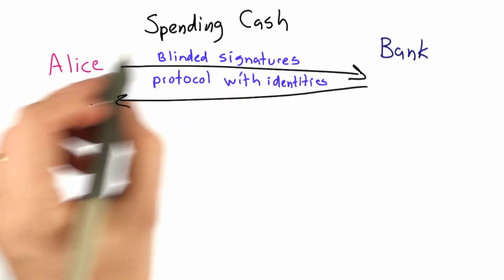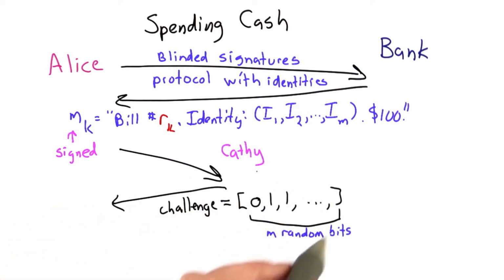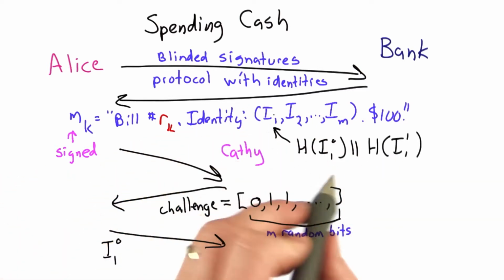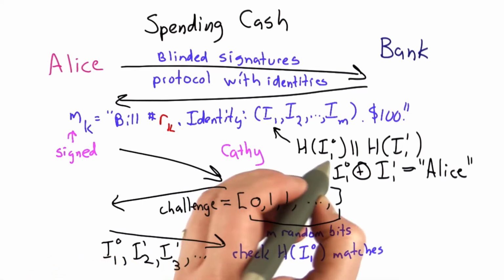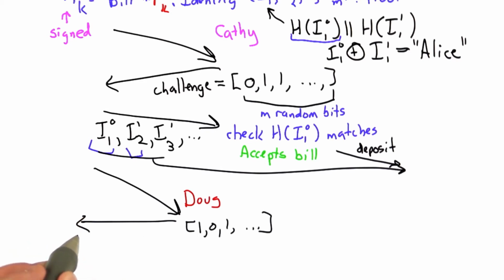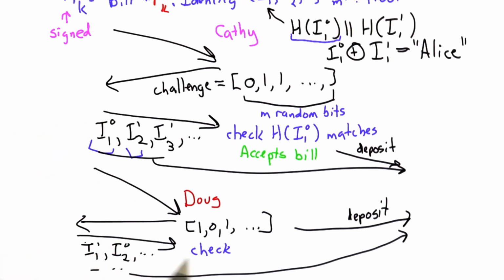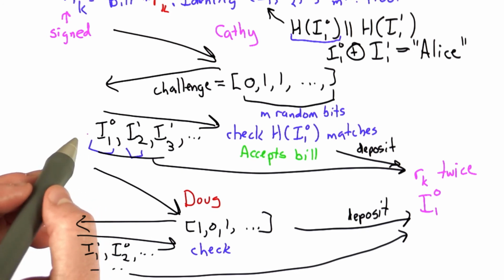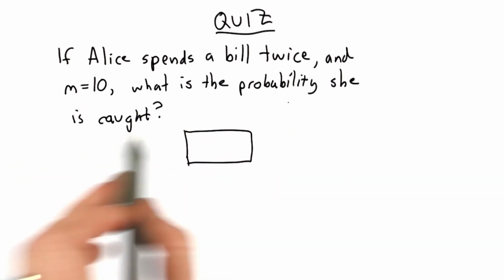Identity Challenges - Applied Cryptography